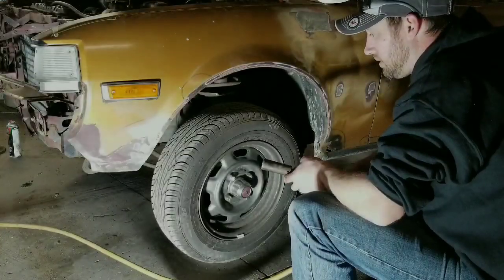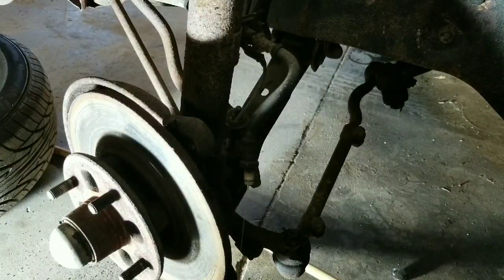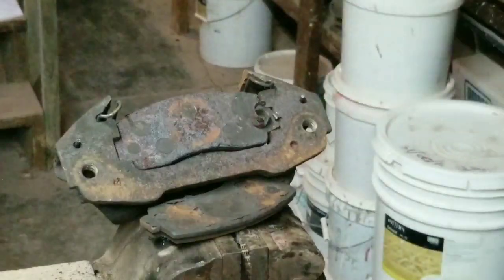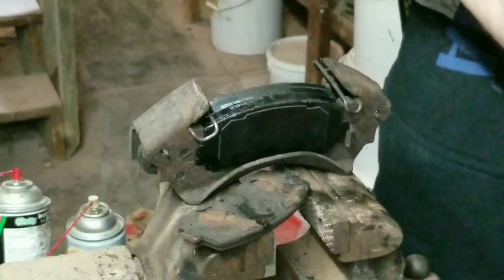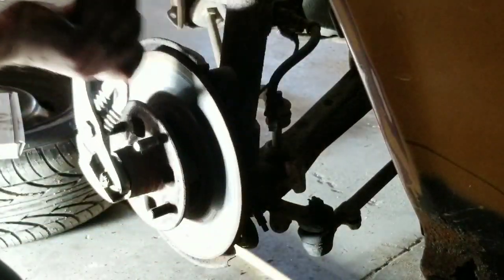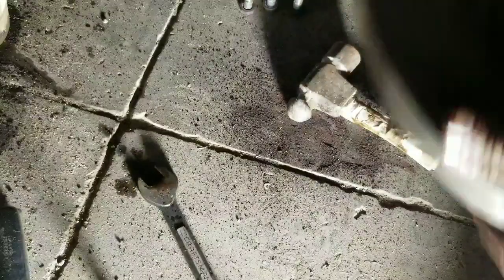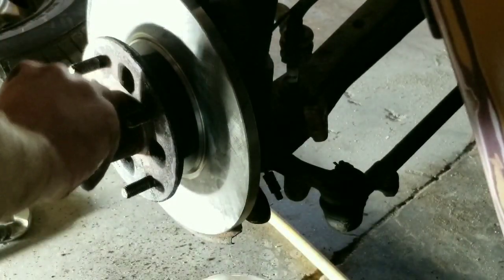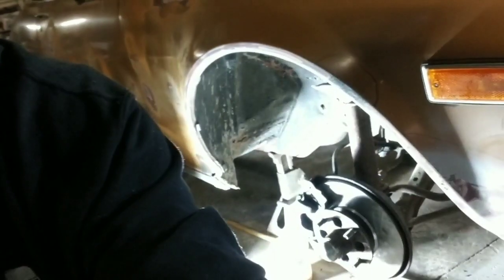Front brake install 1977 Celica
We decided it was time to put front brakes and rotors on our 1977 Toyota Celica. We got all of our parts on Rockauto.com and aren't done with it yet!